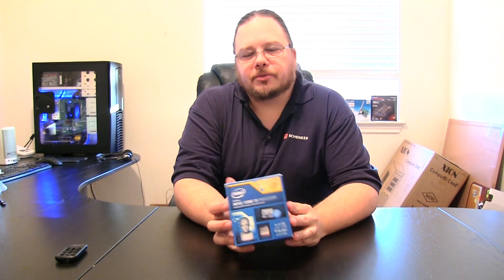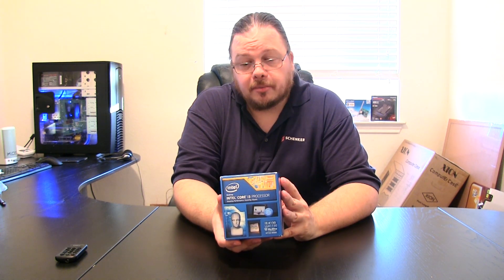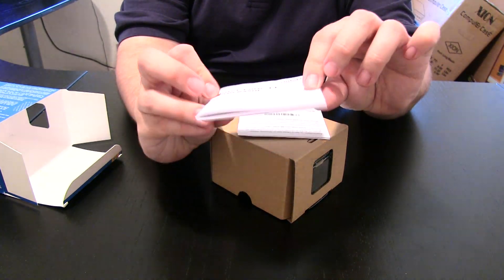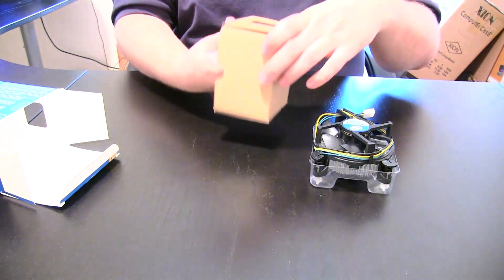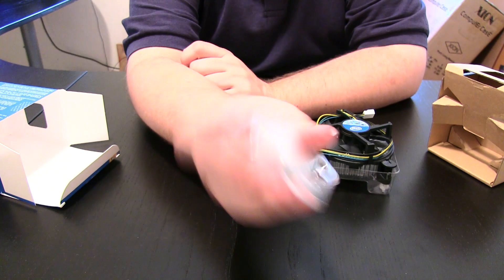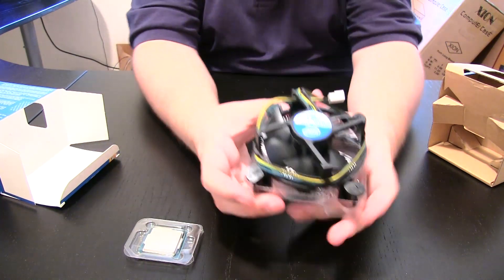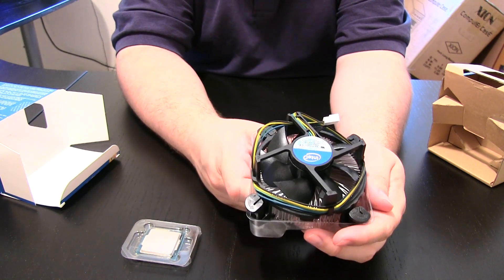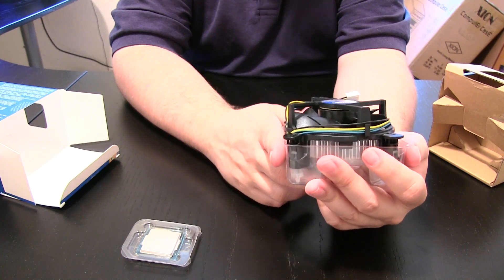Intel core i3 4130 review and benchmarks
Unboxing and overview of the Intel Core i3-4130 with Benchmarks
Benchmarks are included at the end of the video.

Music provide by and used with the permission of Deep Sky